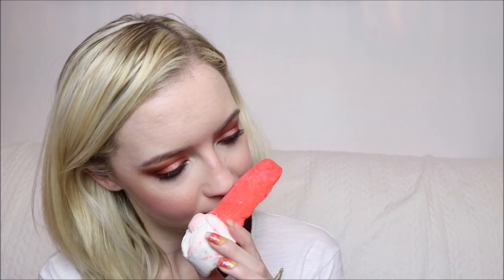Huge LUSH Christmas Range Haul!!! 😱🎄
Hey everyone!
Finally, here is my Lush Christmas haul and prepare yourself because it's gonna be a long one. I feel like one of the last people to post this but it took me a while to get everything I wanted and also getting it up for you guys.